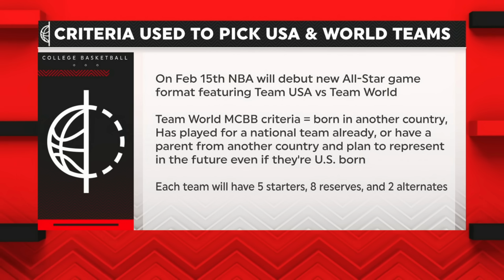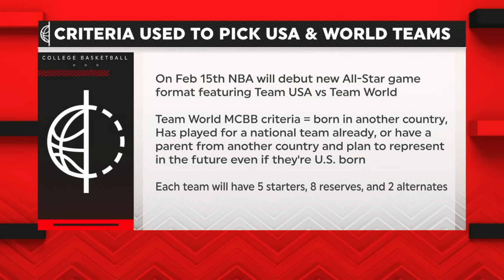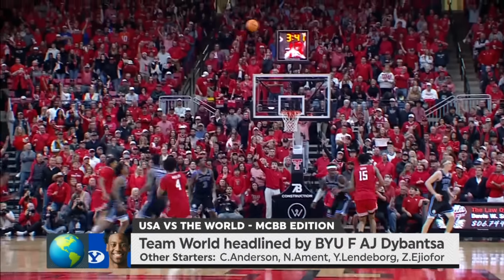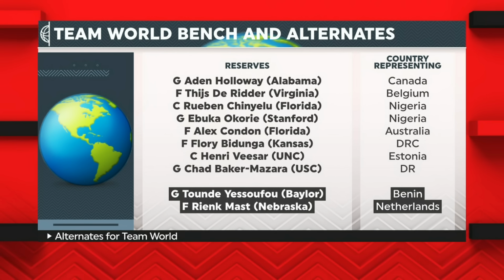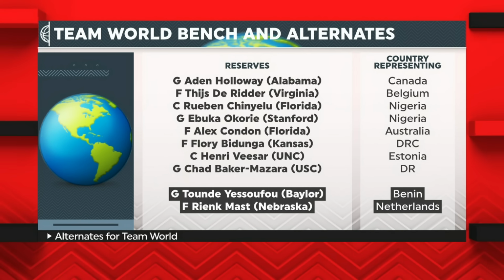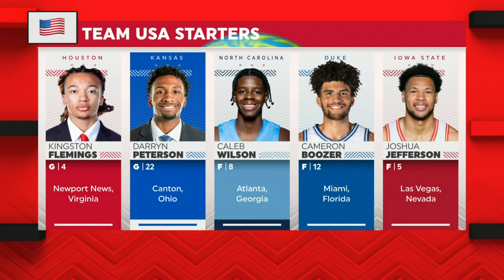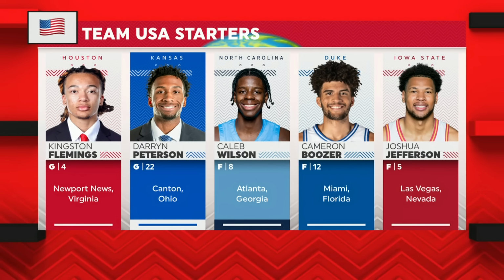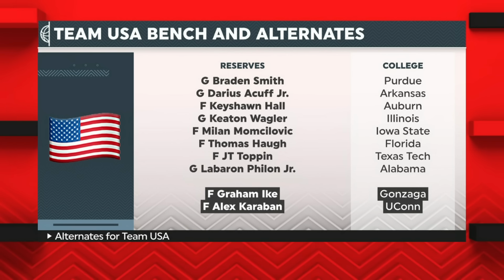Could a World All‑Star Team Beat Team USA in College Hoops? 🤔 | Countdown to GameDay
ESPN senior college basketball writer Myron Medcalf joins Countdown to GameDay covered by @statefarm  discuss a hypothetical USA vs. the World matchup in the College Basketball landscape? Could a team world led by star freshmen AJ Dybansta and Christian Anderson compete with the likes of Cameron Boozer, Darryn Peterson, Kingston Flemings and the rest of team USA? Plus, which guys off the bench could be X-factors for their teams in this hypothetical matchup?